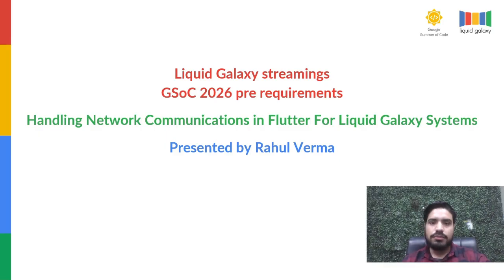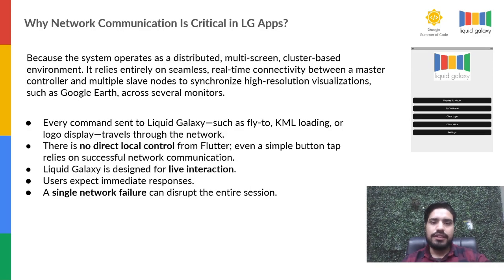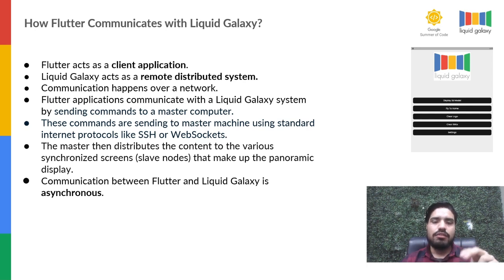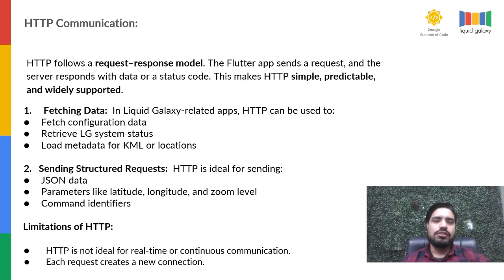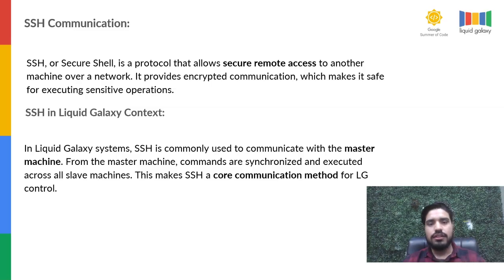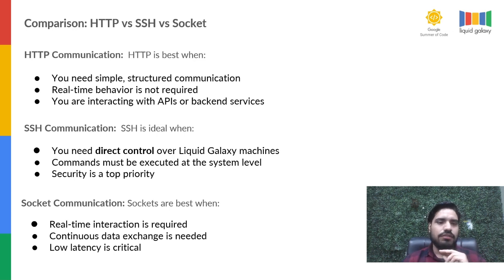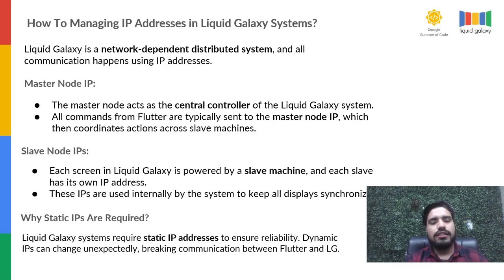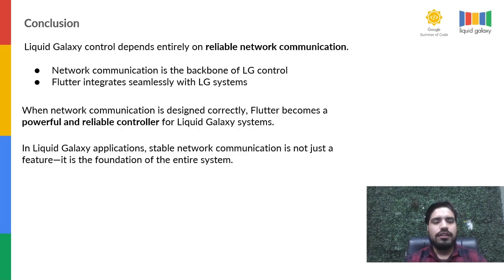Handling Network Communications in Flutter For Liquid Galaxy Systems t3 RahulVerma GSOC2026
Handling Network Communications in Flutter For Liquid Galaxy Systems t3 RahulVerma T3 for GSoC 2026